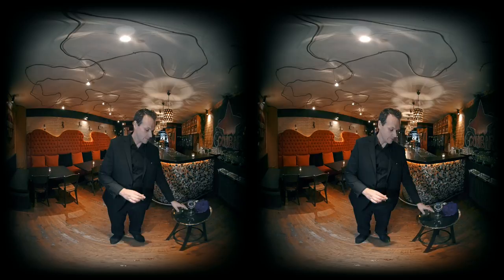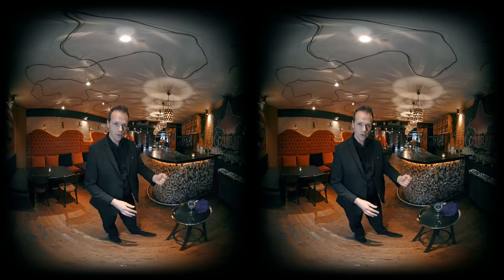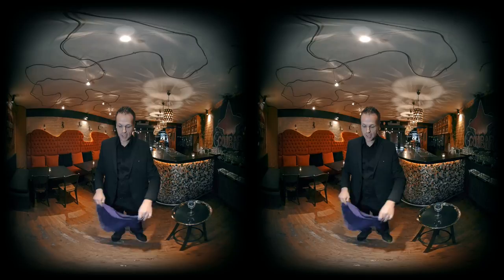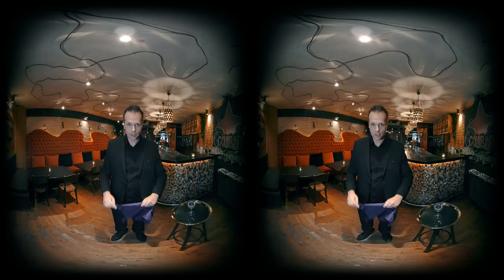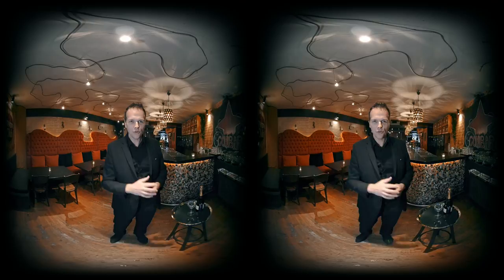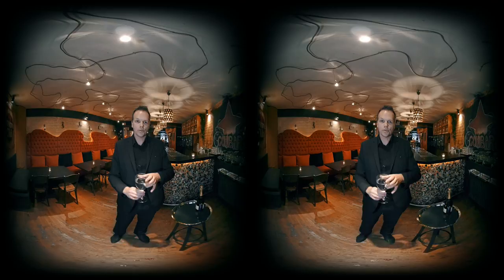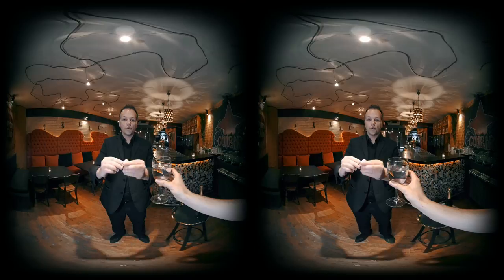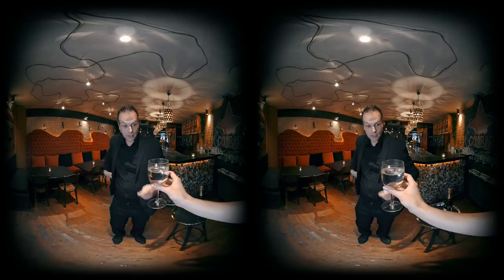Magician Kim Dèrvan - close-up act - VR180 3D